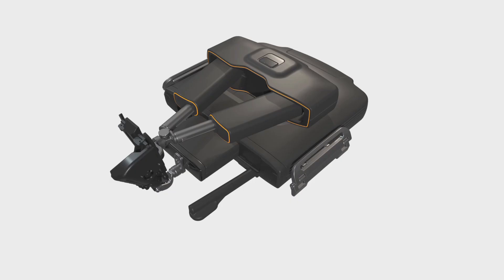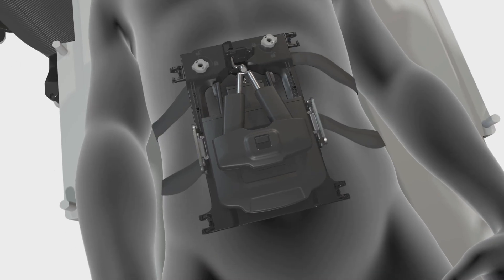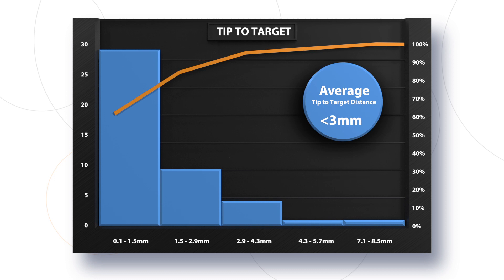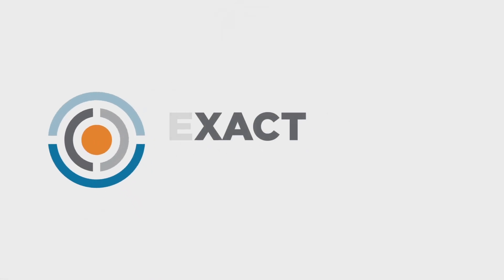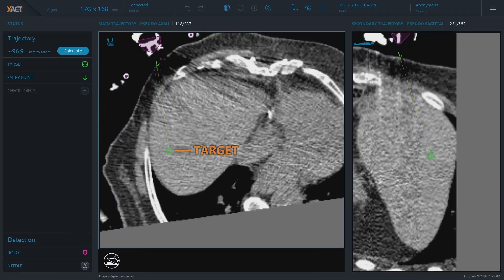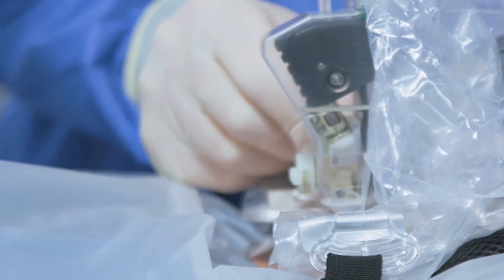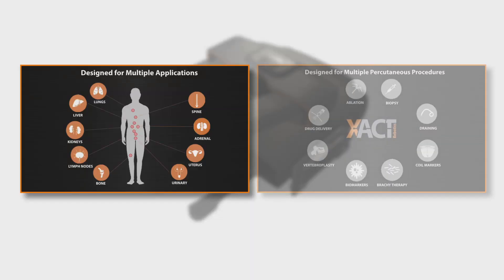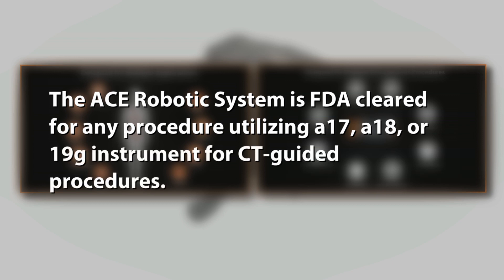The XACT ACE™ Robotic System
The value of the XACT ACE Robotic System.